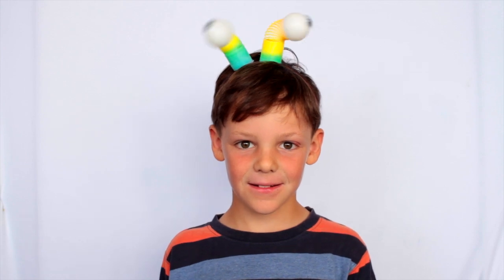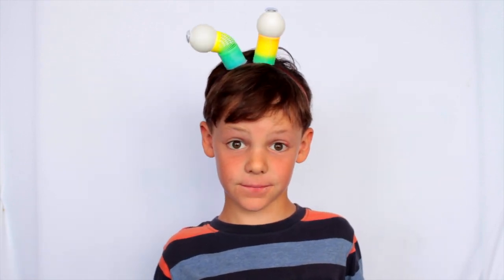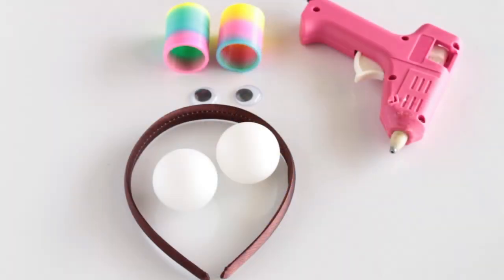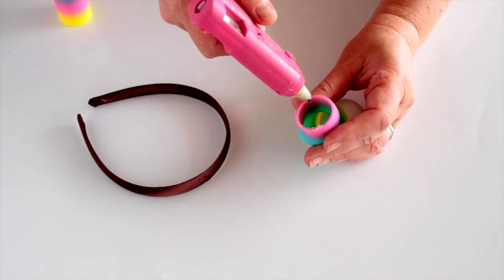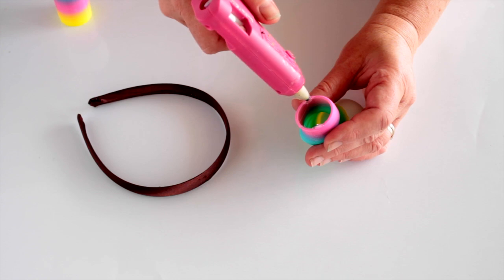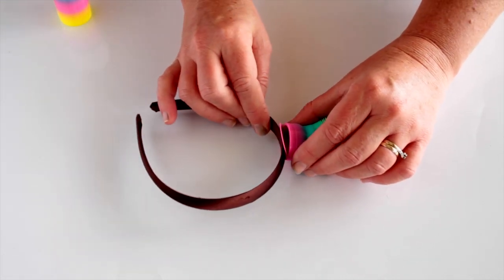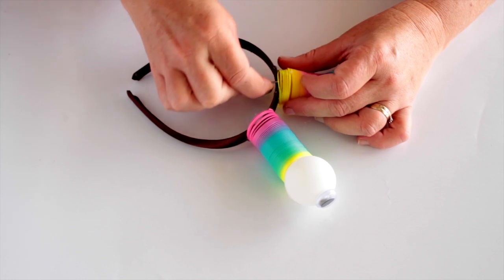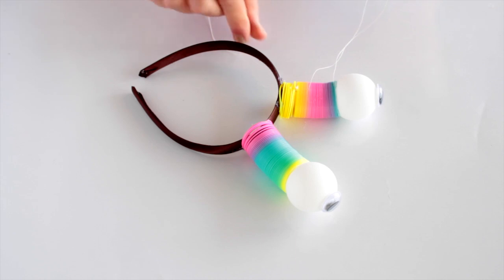Alien Boppers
In this video we are going to make Alien Boppers. The boppers are a great accessory for a Halloween costume or a Birthday Party.

What you need:
Headband
Two ping pong balls
Two slinkies,
Two googly eyes
Glue gun

1. Glue on the googly eyes to the ping pong balls, hold until the glue sets.
2. Glue around the edge of the slinky and stick that to the ping pong ball, on the opposite side to the goggly eyes.
3. Glue around the opposite end of the slinky and quickly stick that to the headband. Do the same with the other eyeball slinky.
4. I found that the slinkies drop down too far, so I tied a piece of thread around half of the slinky coils, to hold them together. Or you can use glue.

Now you are ready to go and bop out at Halloween with your Alien Boppers.

Visit our Youtube Channel for more costume ideas!